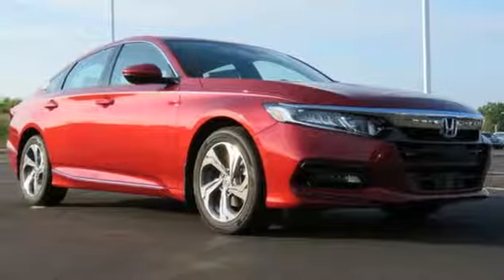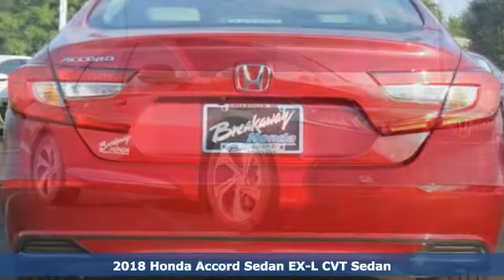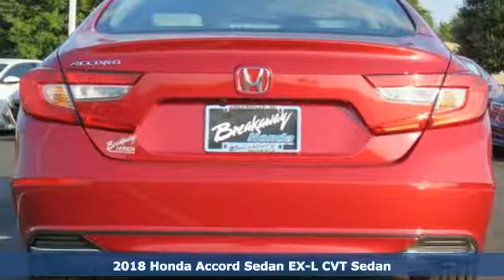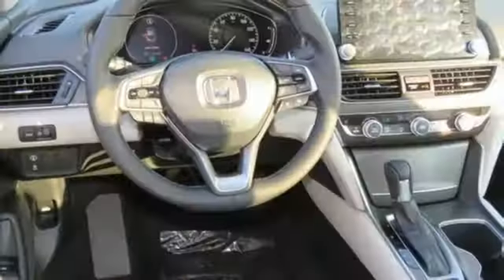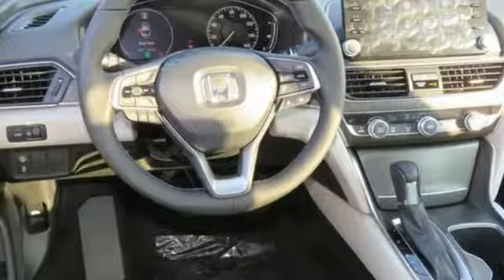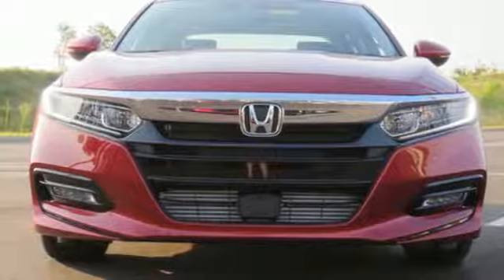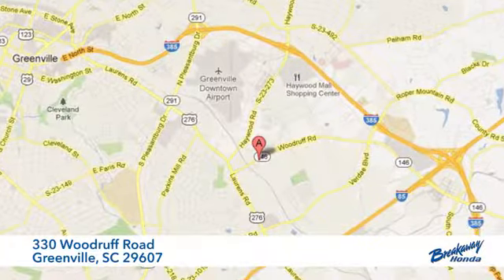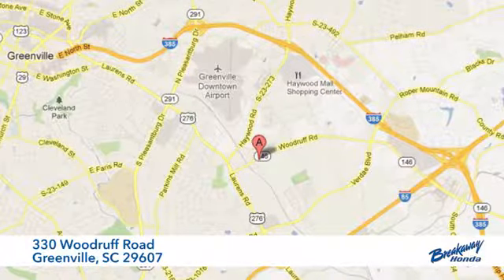New 2018 Honda Accord Greenville SC Easley, SC #182057 - SOLD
Year: 2018
Make: Honda
Model: Accord
Trim: EX-L
Engine: I4 DOHC 16V Turbocharged
Transmission: CVT
Color: Red
Interior: Ivory Lth-Trimmed Seats
Stock #: 182057
VIN: 1HGCV1F56JA210235

Address:
330 Woodruff Road